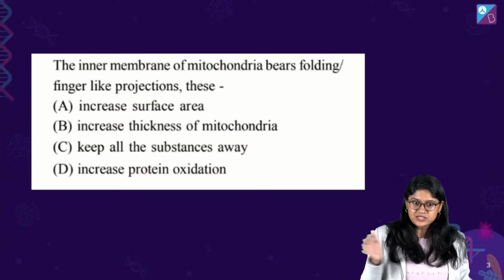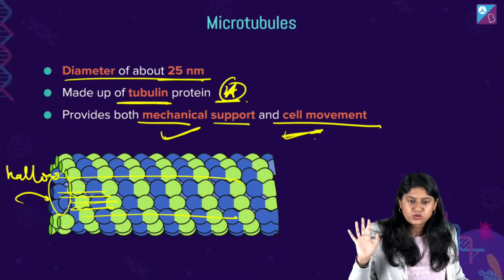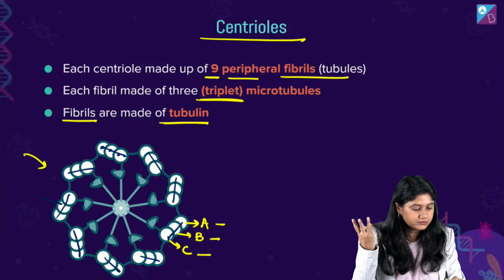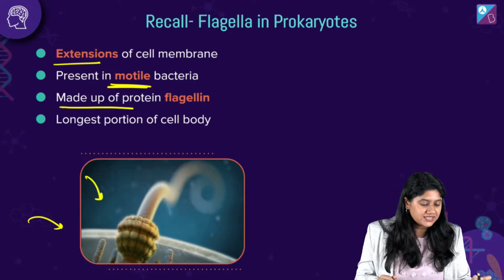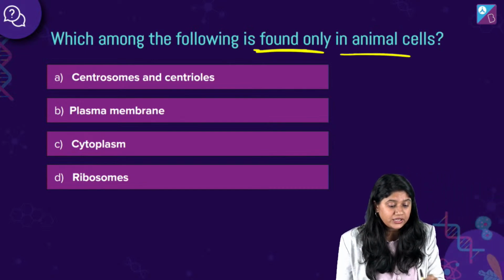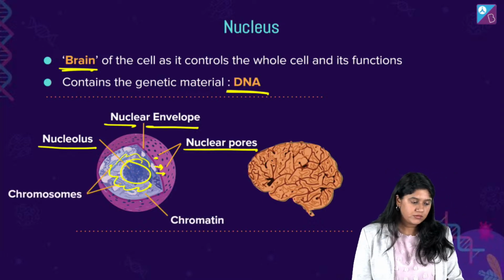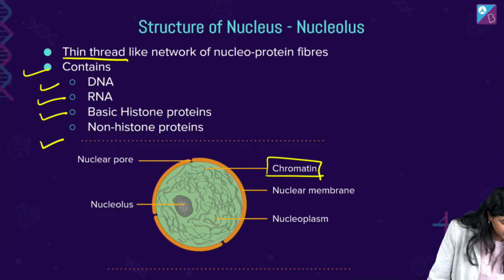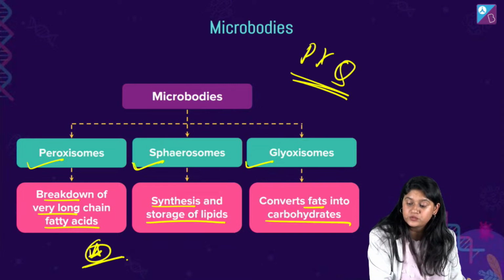Eukaryotic cell- Cytoskeleton, Cilia & Flagella, Nucleus |Part-6| Cell: The Unit of Life| NEET 2024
📢 Buy Aakash BYJU'S Test Series for 11th, 12th & Droppers Students Starting from Rs. 2400

📢Hey NEET Aspirants, now get all your YouTube session links, notes, DPPs, and solutions in one place FOR FREE :)

Click on the link below & take this 5-minute student survey today - AND we will be bringing the most popular sessions to you every month :)